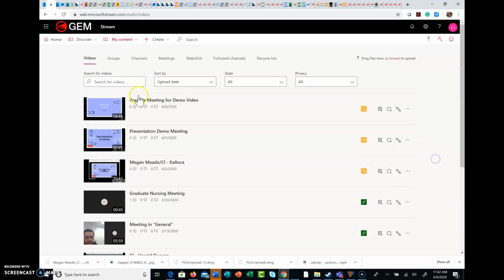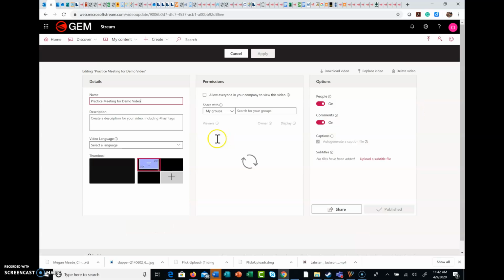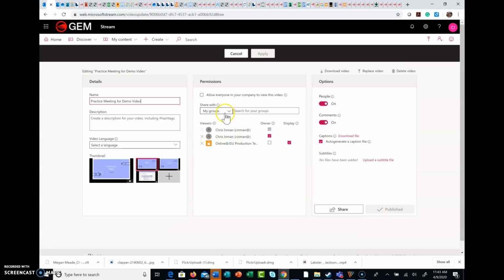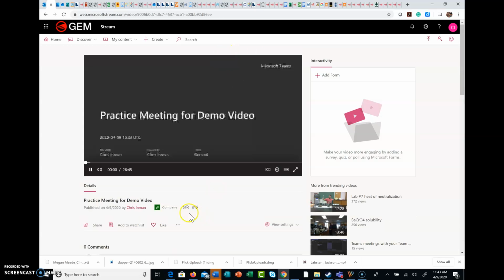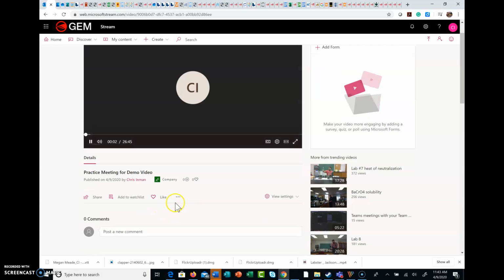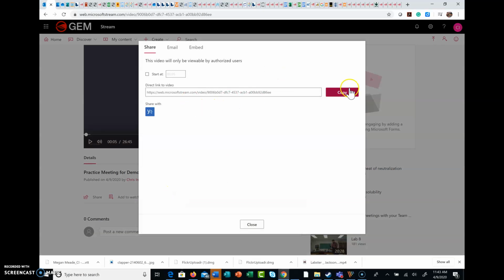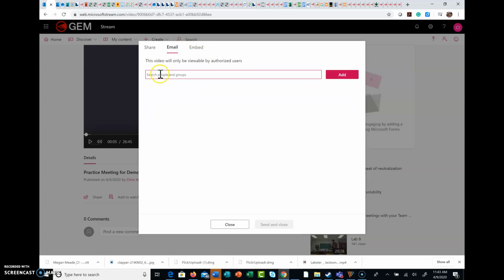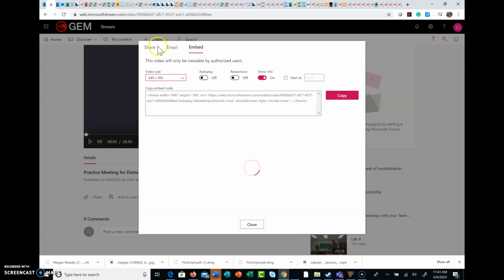Retrieving Teams Recording from Stream